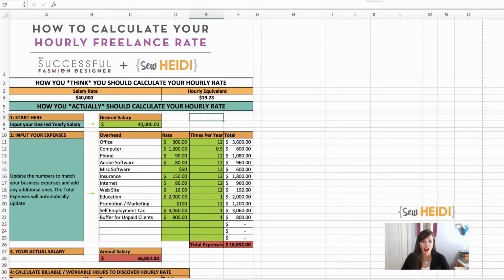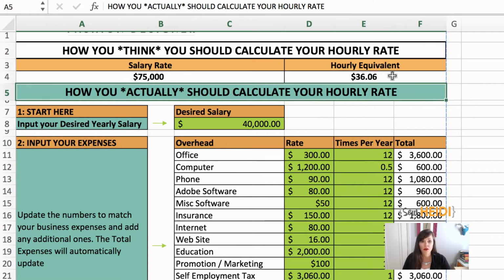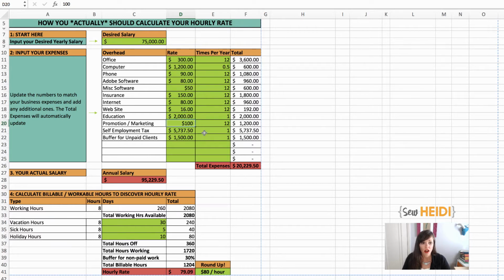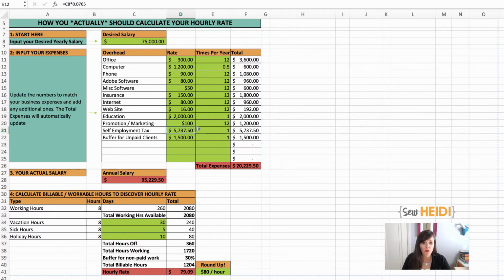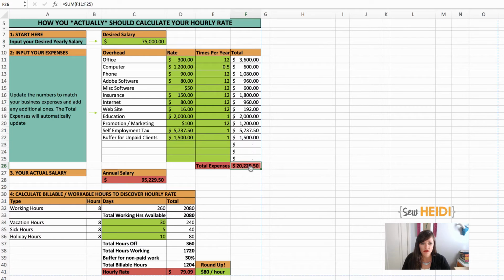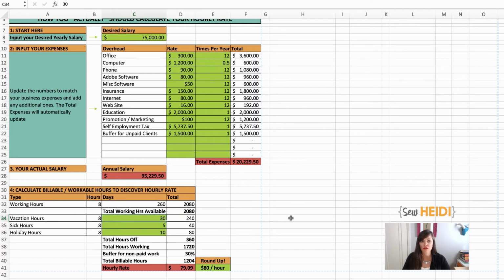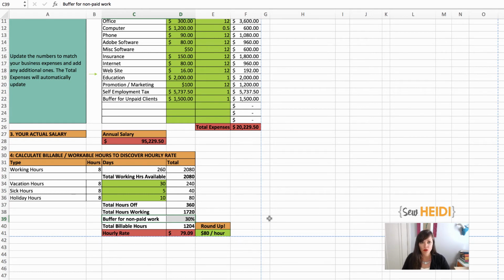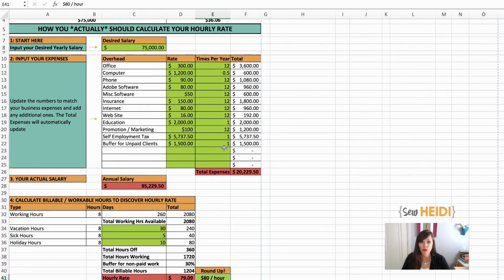How to Calculate your Hourly Freelance Rate (for fashion designers)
Freelancing can be a tricky endeavor – and while you don’t want to overcharge, you also don’t want to feel like you’re cutting yourself short. Use the freelance calculator to figure out the right hourly rate for you to make sure you meet your goals.

In this video, you will learn:

00:23 How most designer think they should calculate their hourly rate, but why this is wrong.
01:15 How to calculate your hourly rate based on your desired salary
01:40 Calculating your overhead and expenses - including the not so obvious ones like education, self employment tax, and a buffer for clients who don’t pay
04:00 Figuring out your billable hours and giving yourself vacation and sick days
05:18 Buffering for work you don’t get paid for (invoicing, prospecting, promoting!)